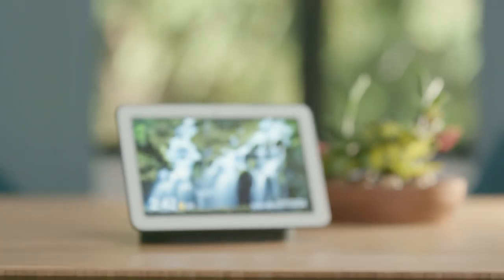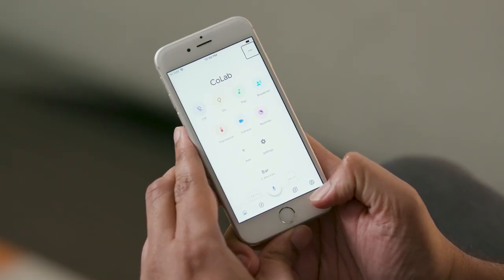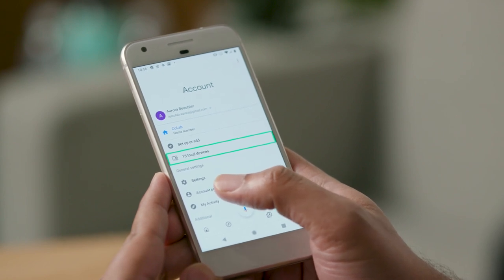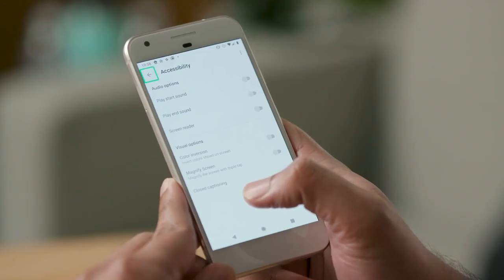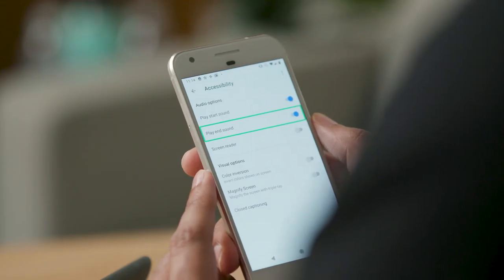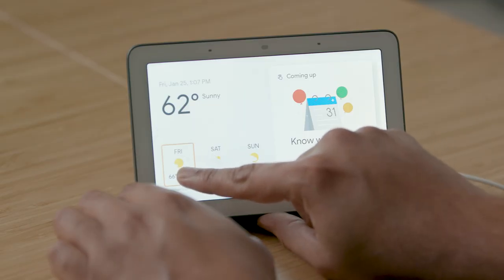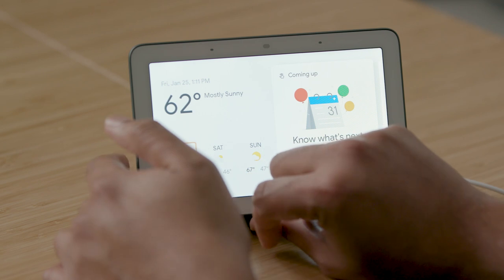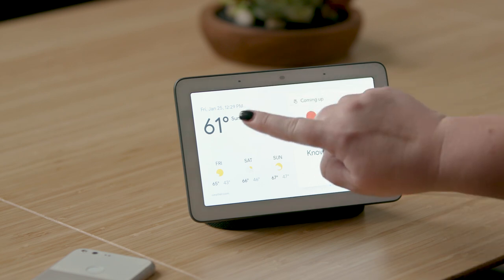Google Assistant Accessibility Videos: Google Nest Hub Accessibility Features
Learn about accessibility features on the Google Nest Hub.

For more, check out our series of videos designed to help the disability community get the most out of their Google Assistant and compatible smart home devices